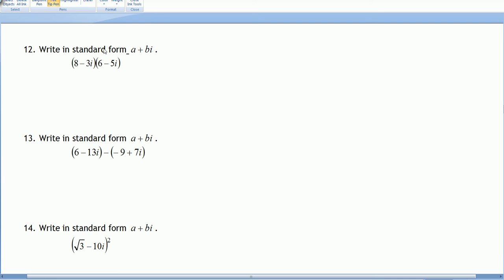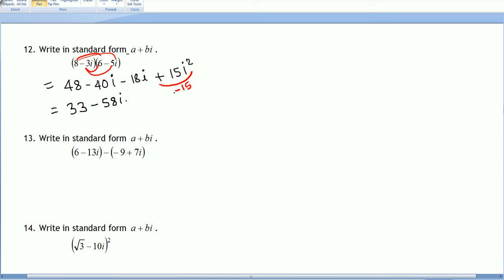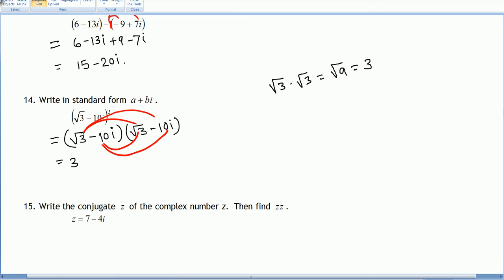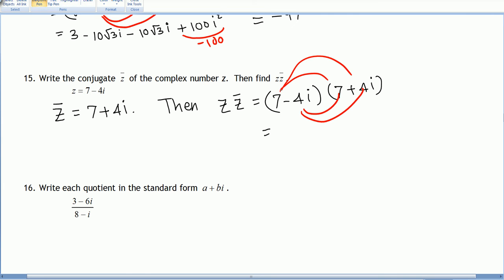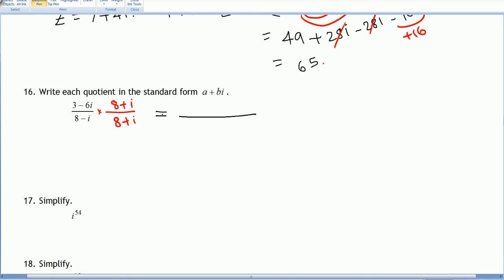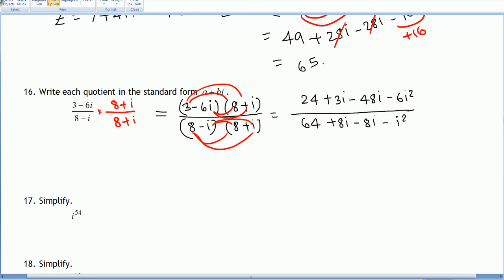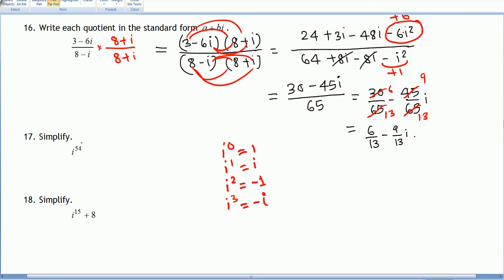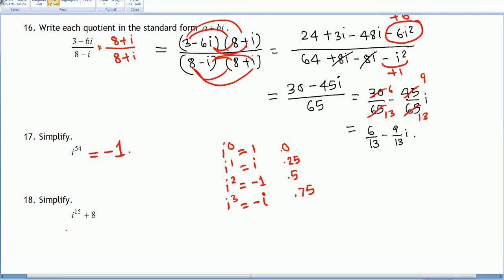Test 1 Review (#12-18)